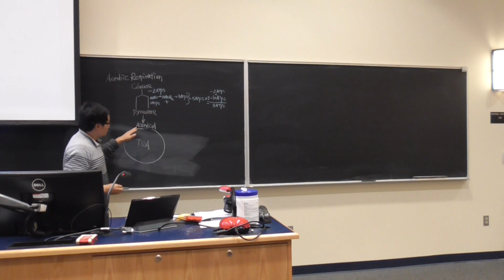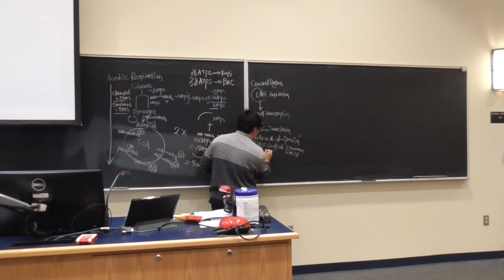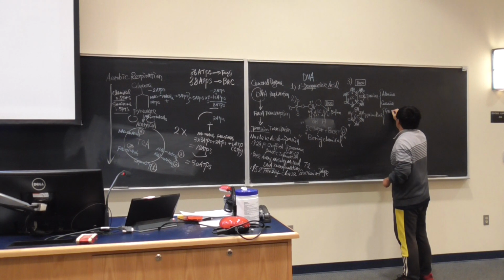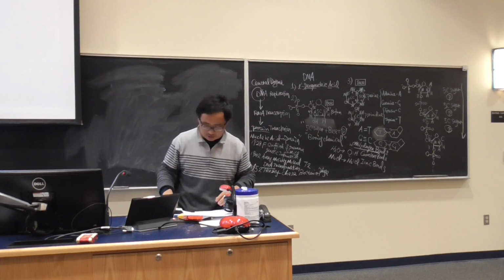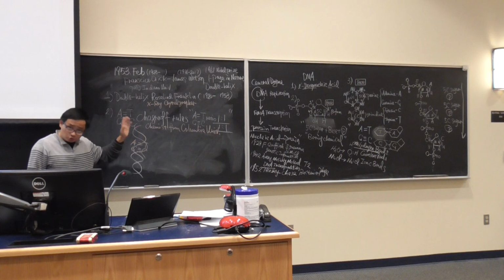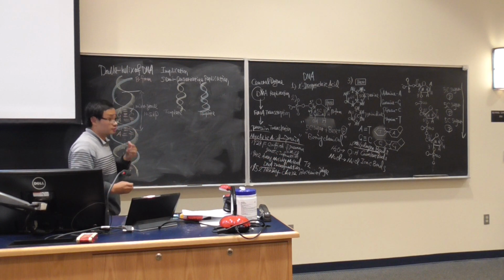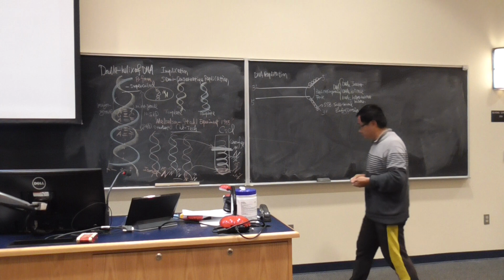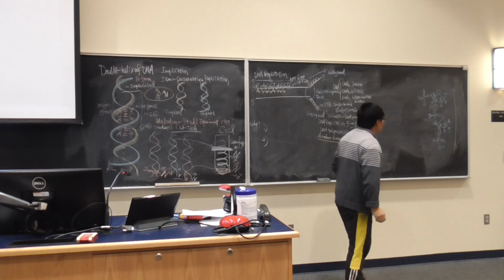AEM 341 Exam III lecture 4-1